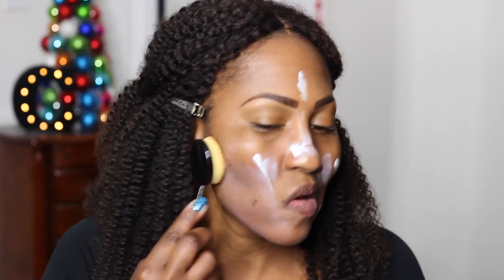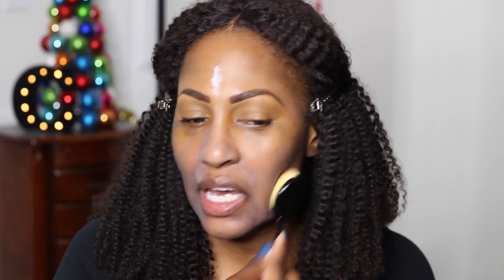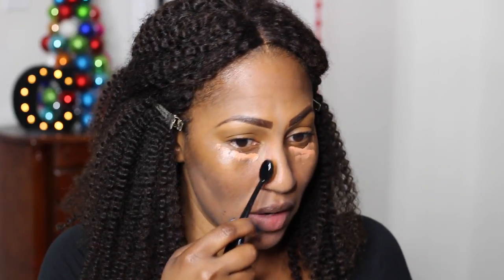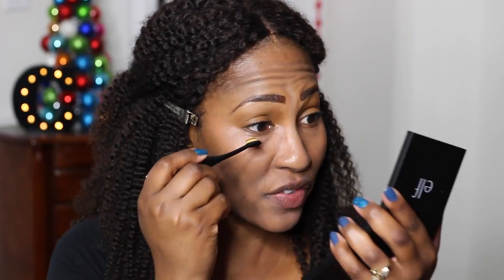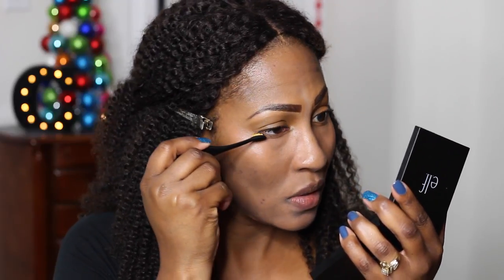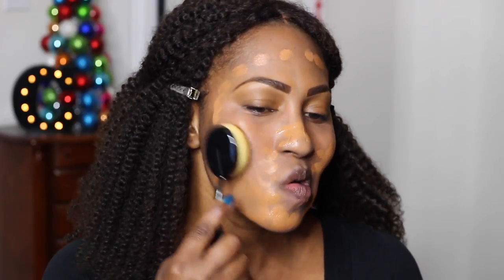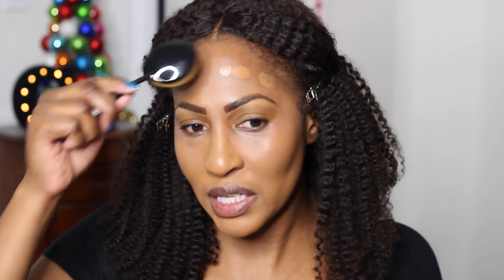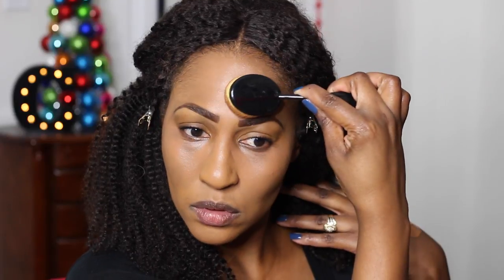Worth The Hype Artis Brush Dupe?!? Demo & First Impression + New Makeup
🔴PRODUCT DEETS
-Oval Makeup Brushes

-Sephora Concealer: Dulce De Leche
-It Cosmestis Bye Bye Pores Primer
-MAC Peach Lustre
-Becca Ultimate Coverage: Tobacco

-Urban Decay All Nighter Foundation:9.75

-Clinique Beyond Perfect Foundation & Concealer: Golden

-Becca Perfecting Powder: Warm Honey

-Makeup Forever Acrylip: 401

-Cocoa Bear
-Glamorous

-Nails:Sinful Colors: Rain Storm

SNAPCHAT CkeyBeauty
PERISCOPE: CkeyBeauty

1007 N. Sepulveda Blvd #748